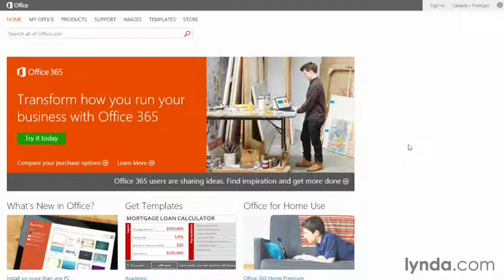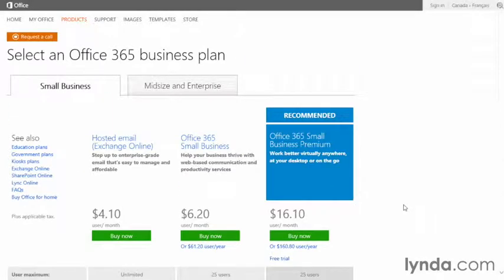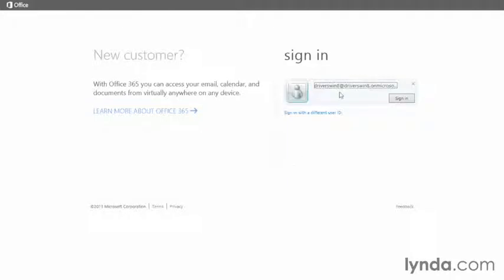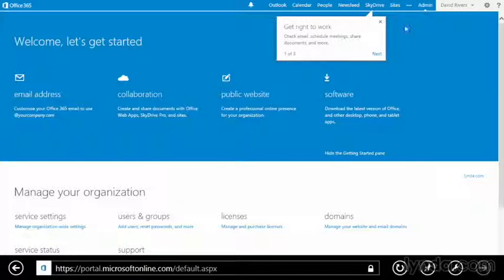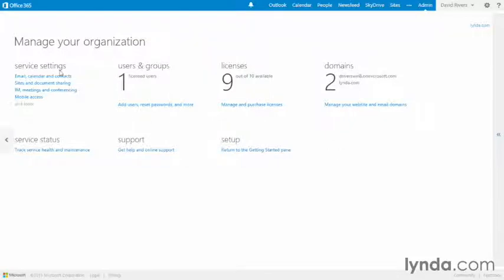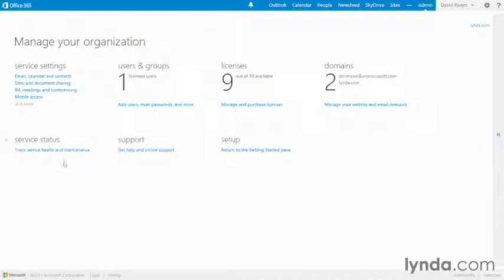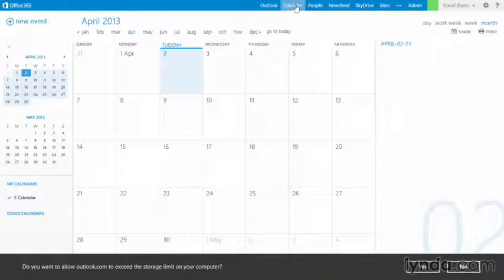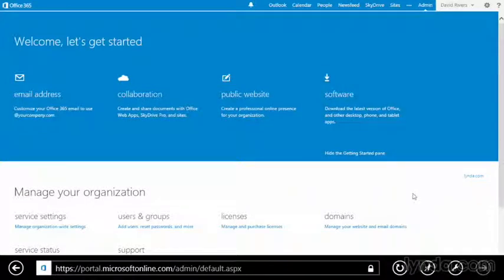A tour of the user interface from the Course Up and Running with Office 365